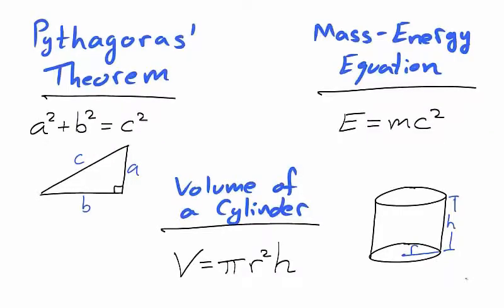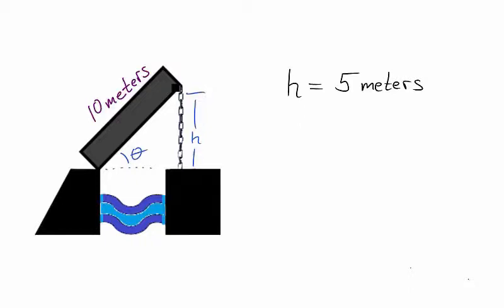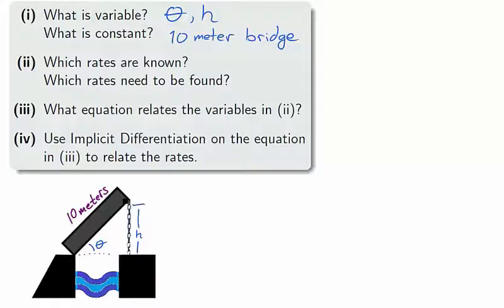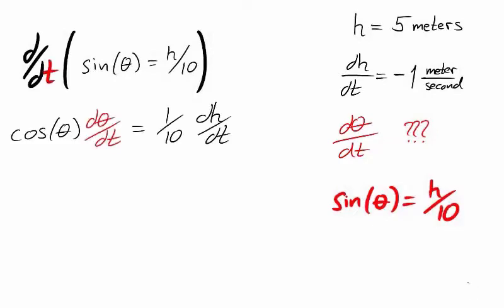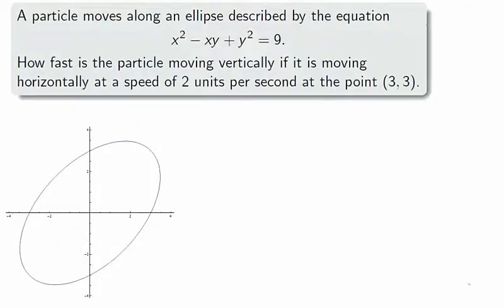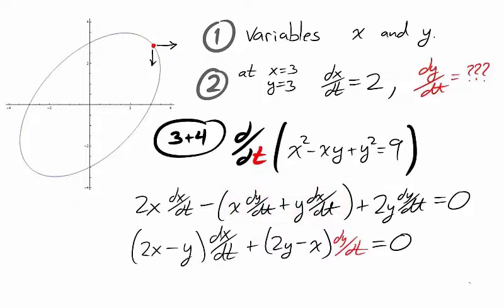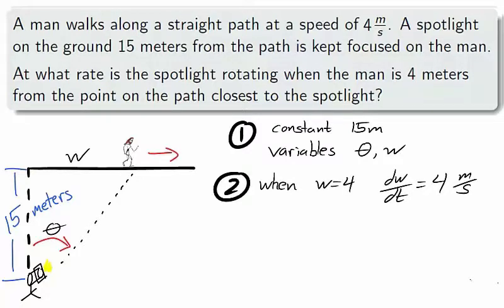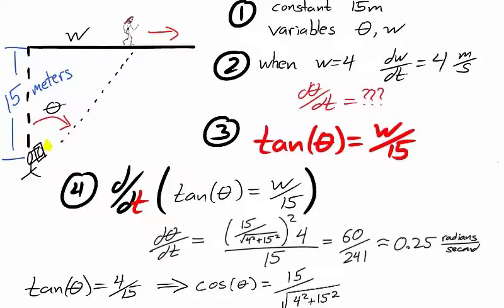3.10 Related Rates